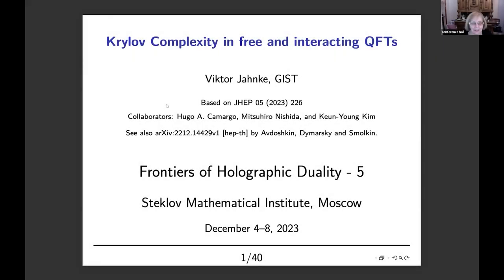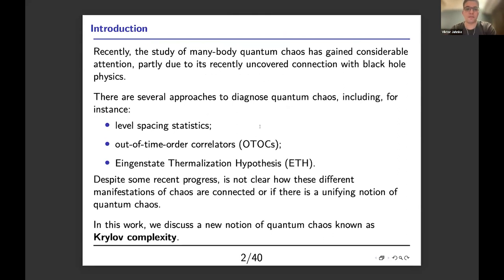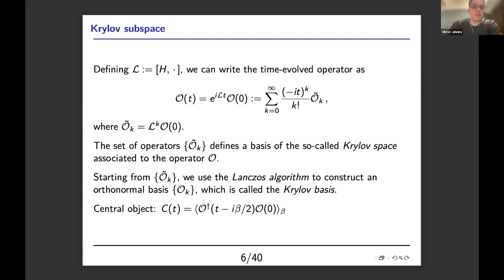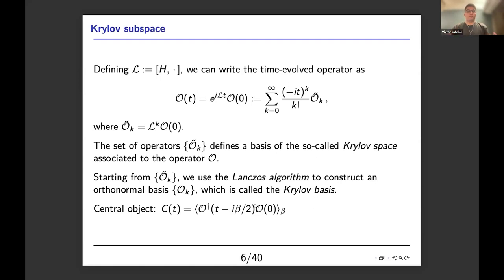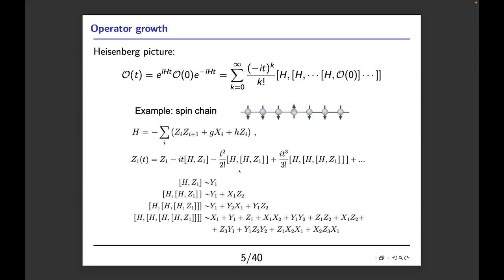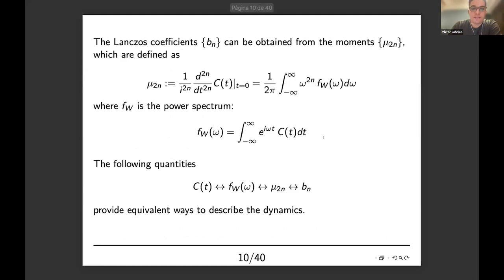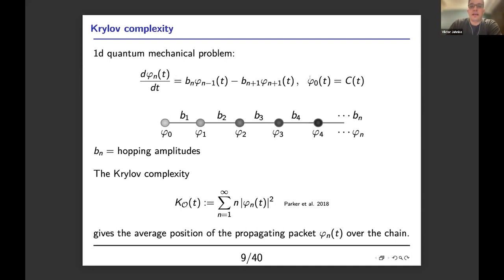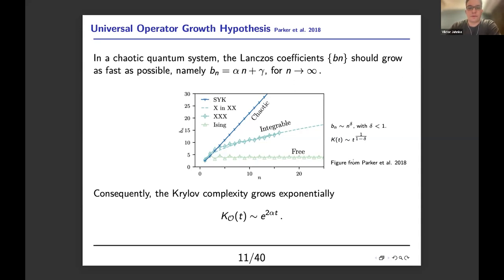Krylov Complexity in Free and Interacting Scalar Field Theories with Bounded Power Spectrum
Talk given by Viktor Jahnke at the Online Workshop "Frontiers of Holographic Duality-5" on December 8, 2023, Moscow, Steklov Mathematical Institute.
This talk was based on arXiv:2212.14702v2, in which we studied a notion of operator growth known as Krylov complexity in free and interacting quantum field theories. We will discuss in detail the effects of mass, perturbative interactions and ultraviolet cutoffs on the Lanczos coefficients and Krylov complexity.